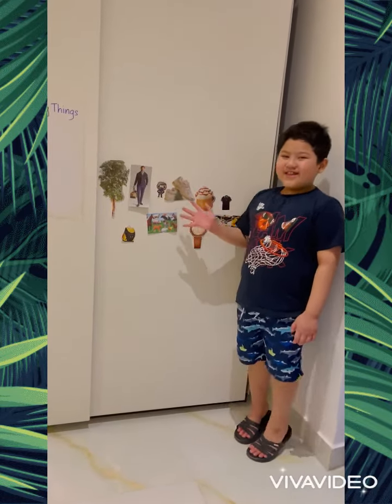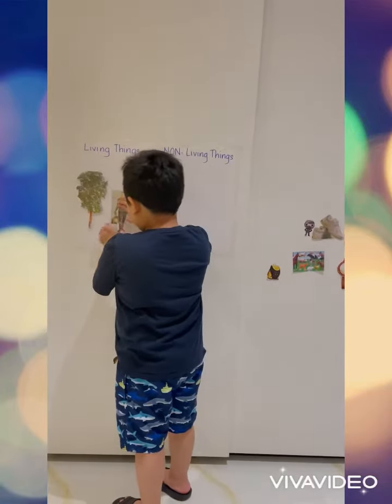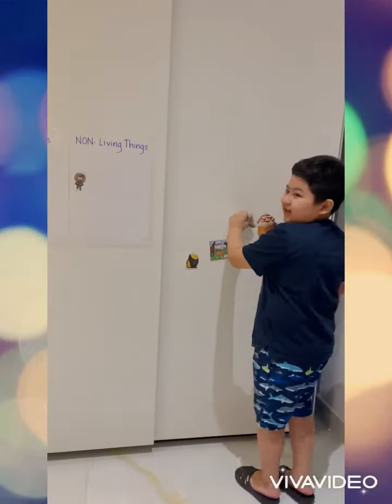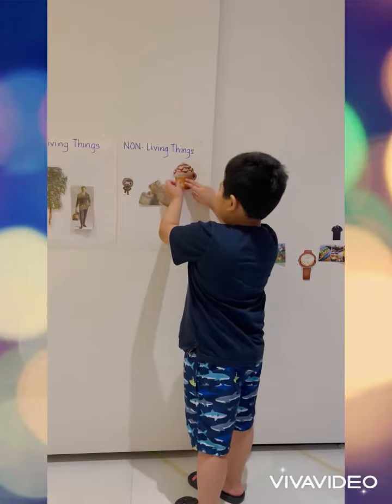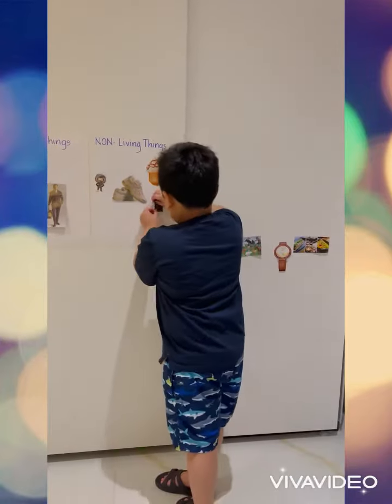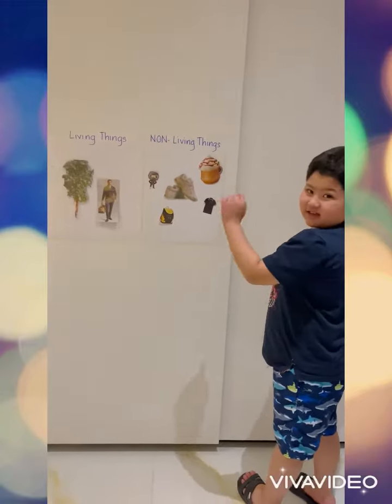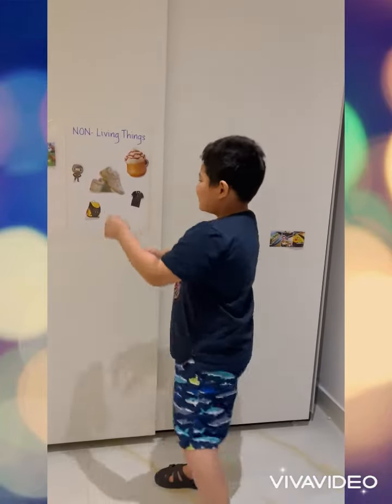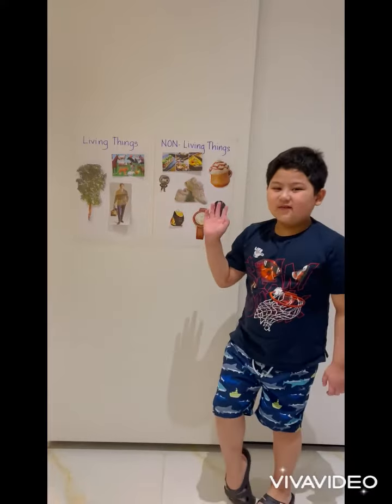Living things and Non- Living Things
Science KG Performance Task